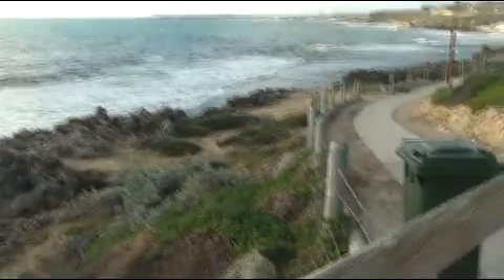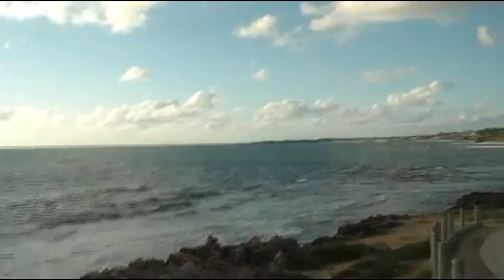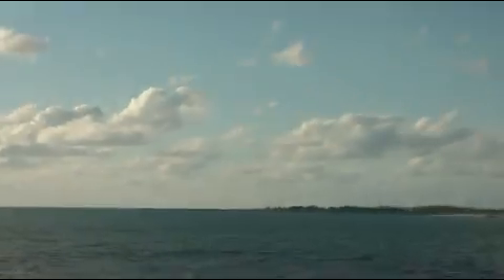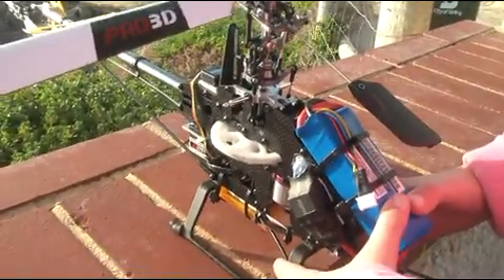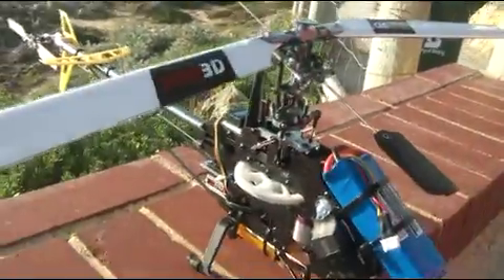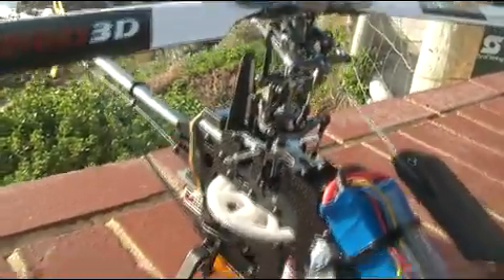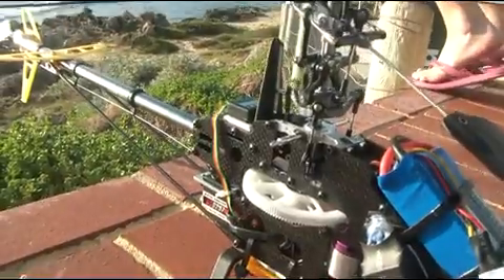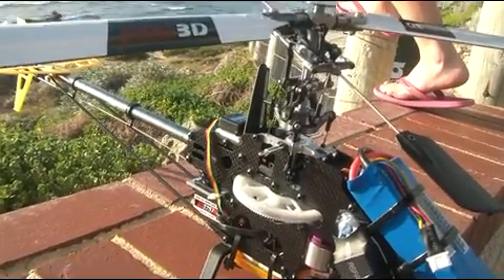Futaba FASST real world range testing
This was my Futaba 8FG TX and using a Hobbyking Orange FASST RX - the distance was 2.8 Kilometers line of sight.  (the GPS was in Off Road mode - so the distance shown is straight line distance)

Outstanding range from 2.4 Ghz equipment - very impressive.